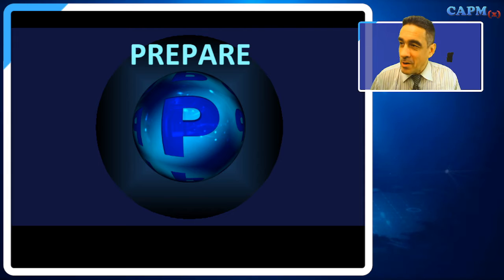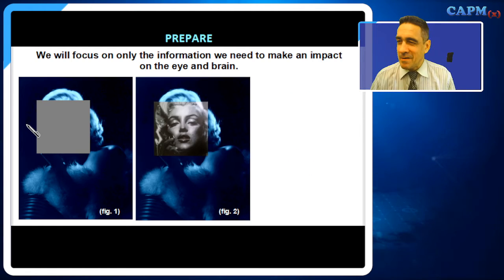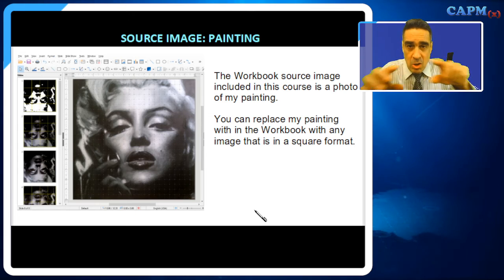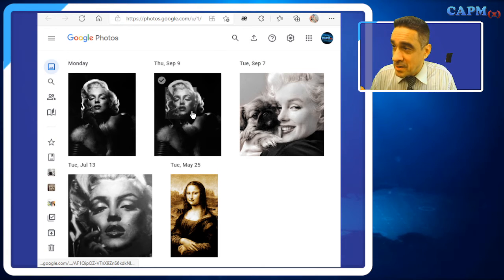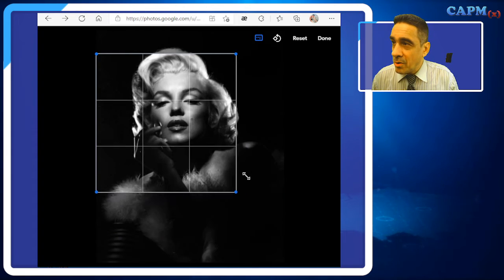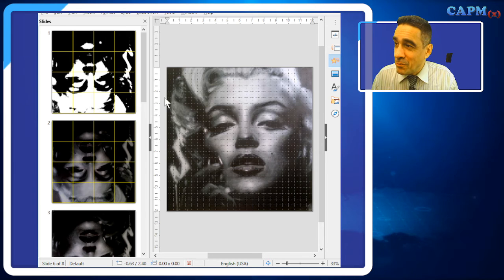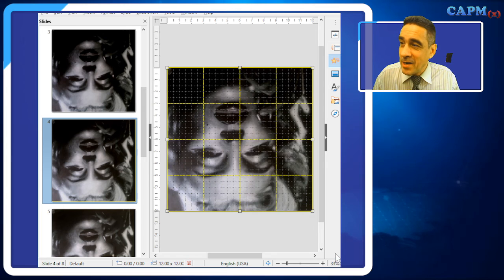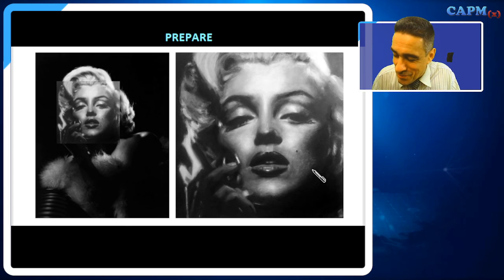Marilyn Monroe - PREPARE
0:45 - The Science Of Appearances
3:00 - The Power Portrait / Method to the Madness
5:00 - Source Image / Download Original / Save Image As
7:15 - Google Photos / upload
8:00 - Google Photos / Crop-Pop Intro
8:40 - Crop Original photo / Hit that square
12:00 - Back to Workbook / Replace Image
13:40 - Quadrant lines / Image Back to Front
16:30 - Google Photos / Source Image / Review